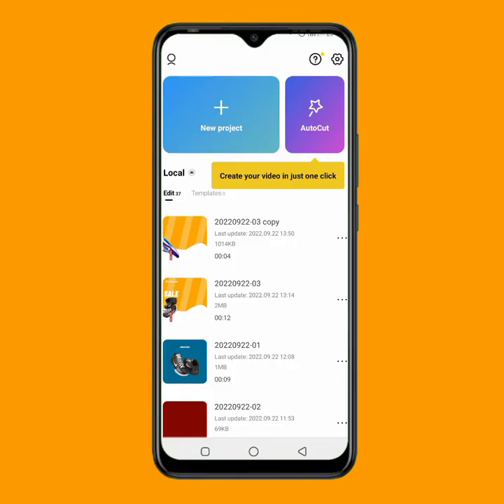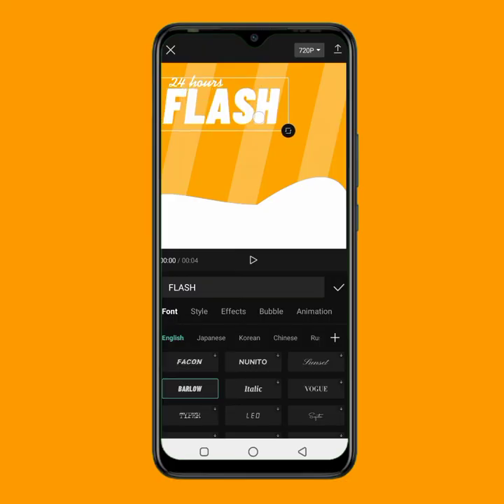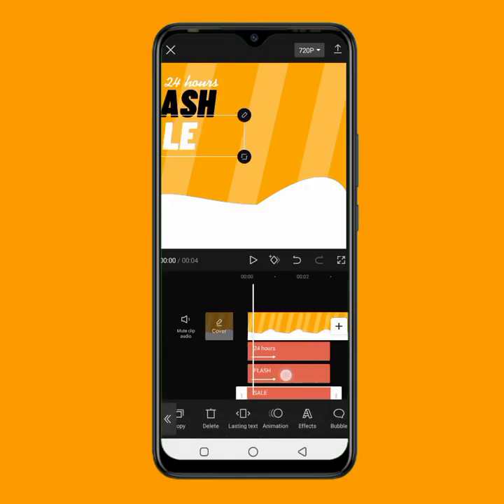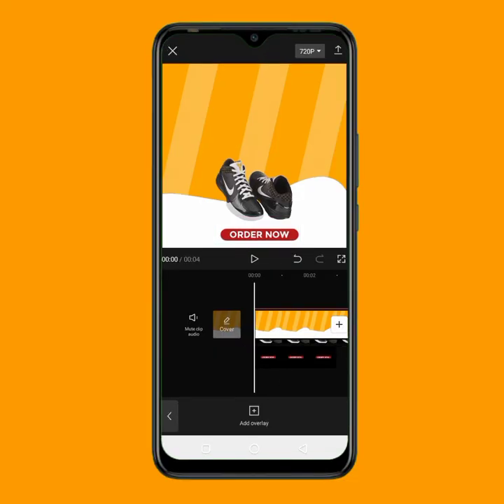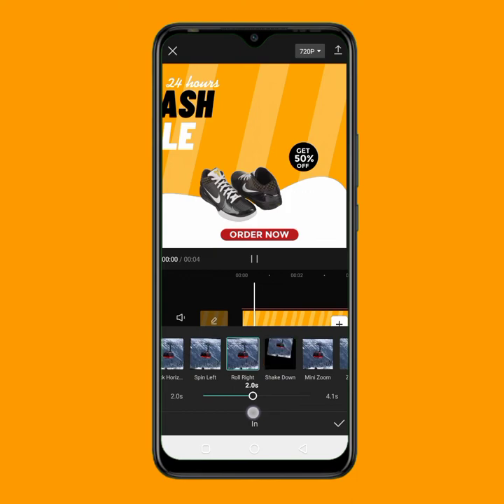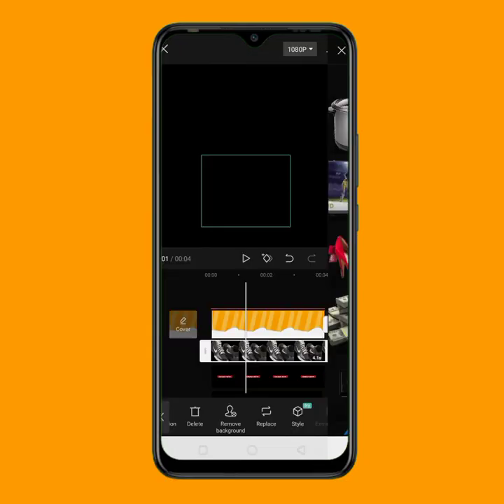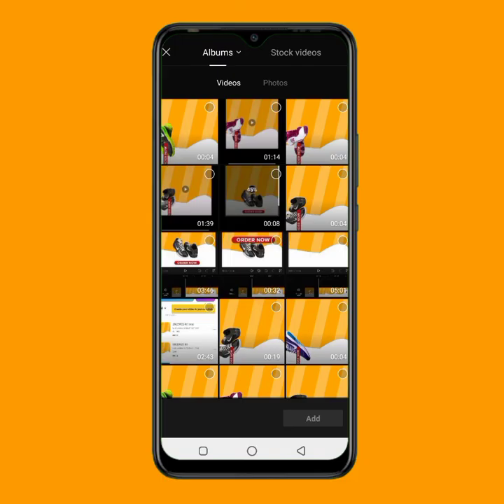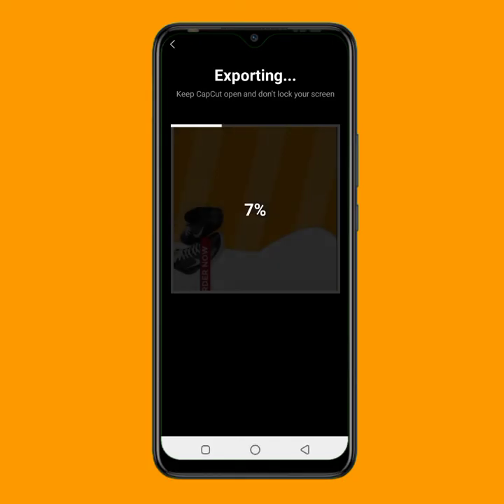How to Create Amazing Product advertisment Video in Mobile || Capcut Tutorial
In this video, I will teach you how to create Product advertisment video in mobile using Capcut application

You will learn everything about creating Product advertisement video in capcut...

VIDEO TOPIC👉  How to Create Amazing Product advertisment Video in Mobile || Capcut Tutorial

RELATED KEYWORDS;
how to edit advertising video in capcut,how to make advertising video in mobile,product advertisment video in capcut,product advertisement,how to make product advertisement video,